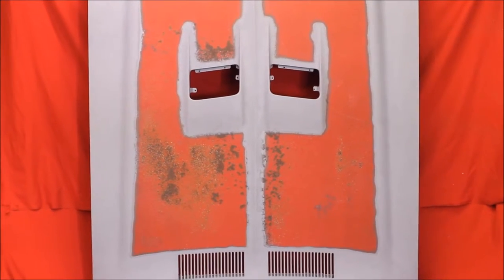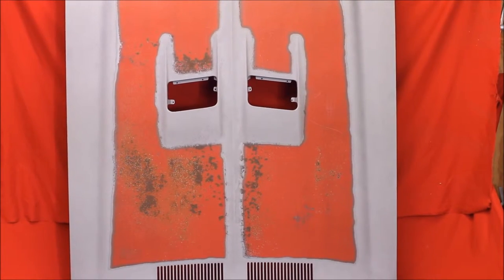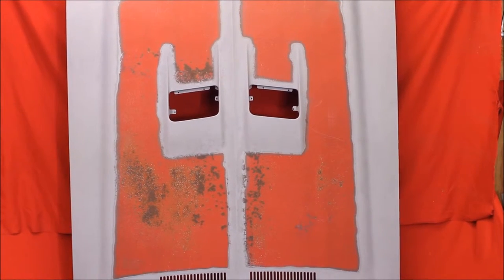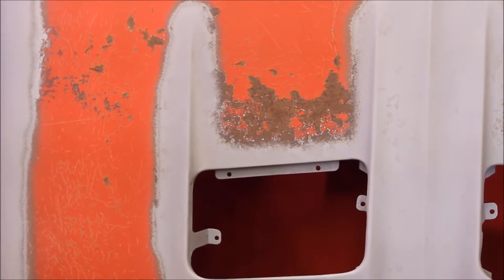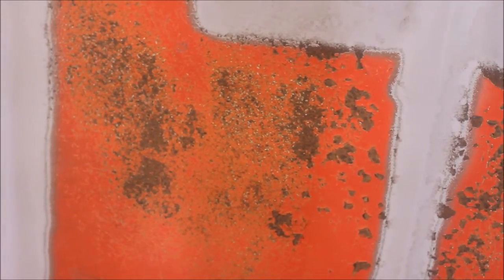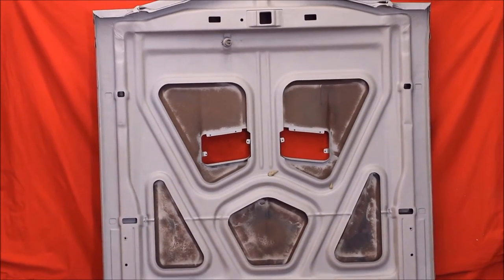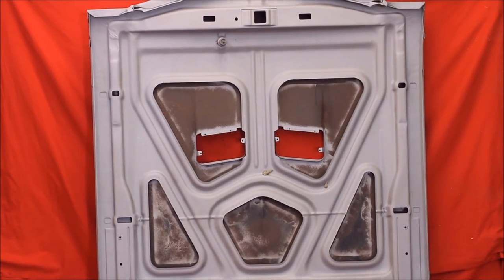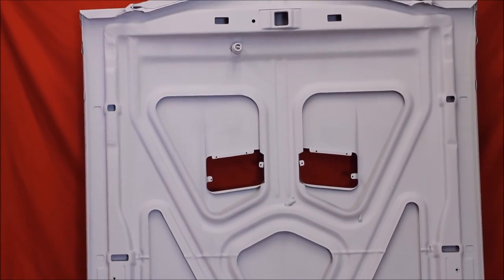1972 Buick GS Hood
1972 Buick GS Hood

7758 E. 106th St.